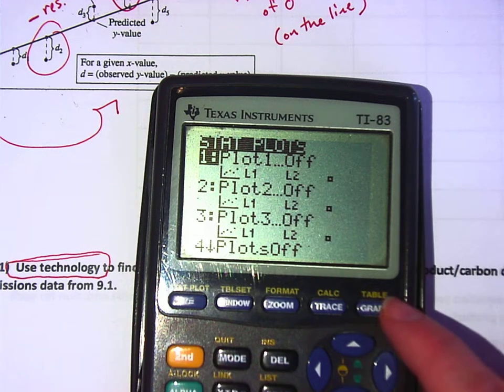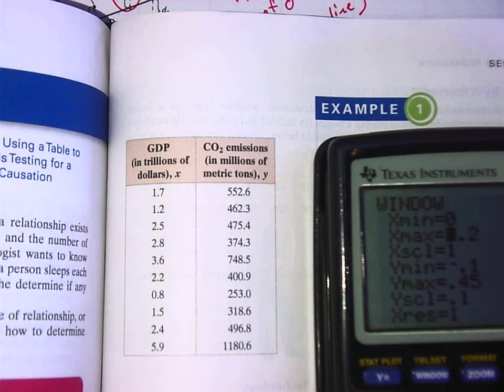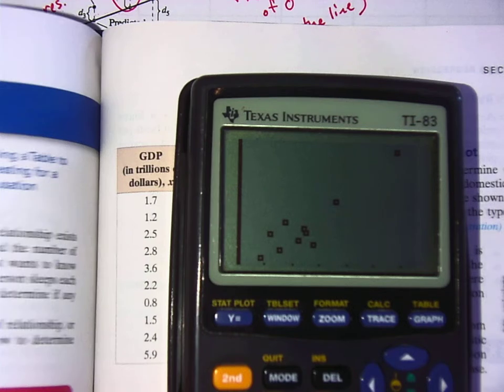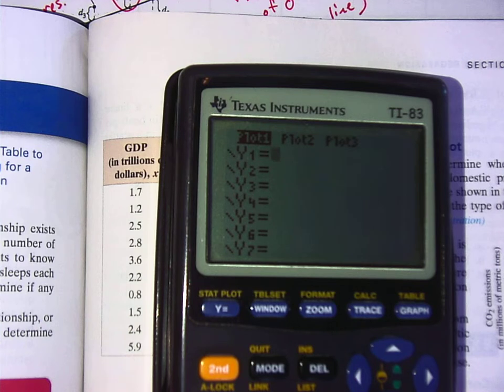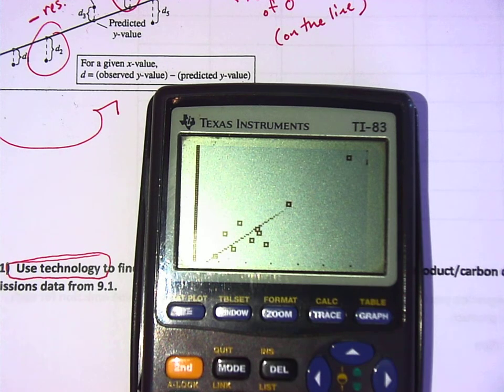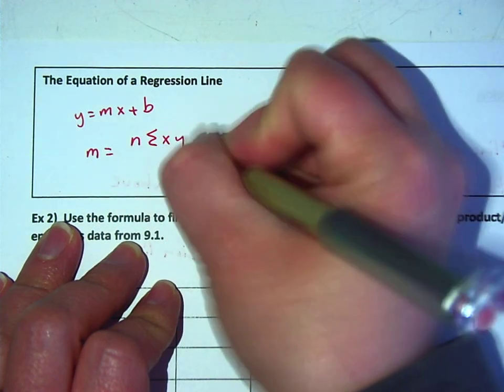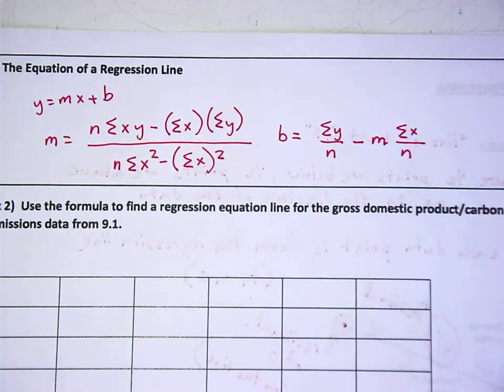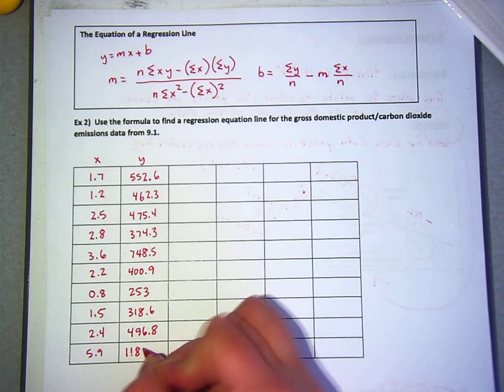5/7 AP Statistics (Part 2)